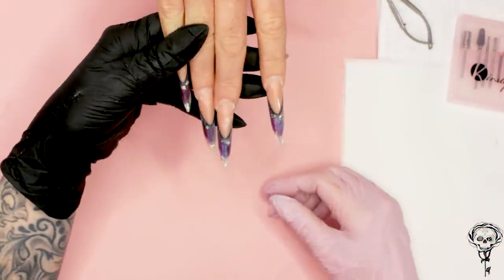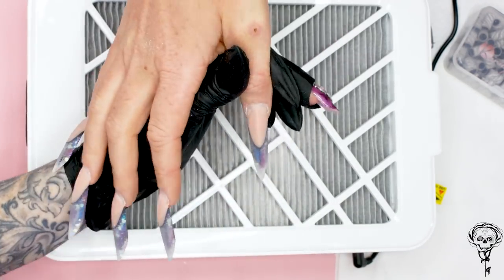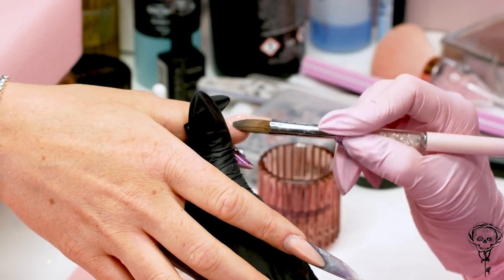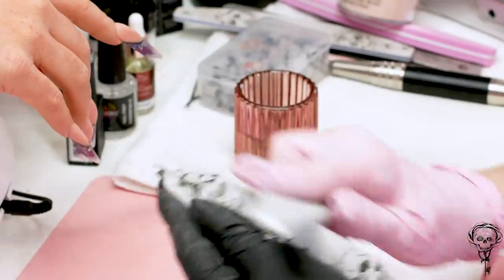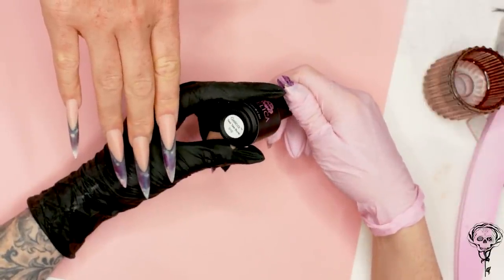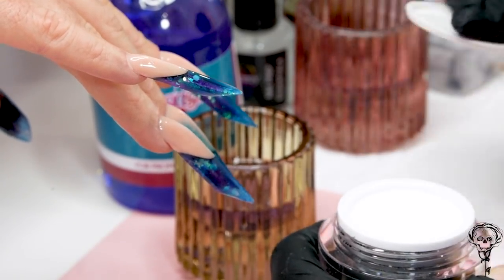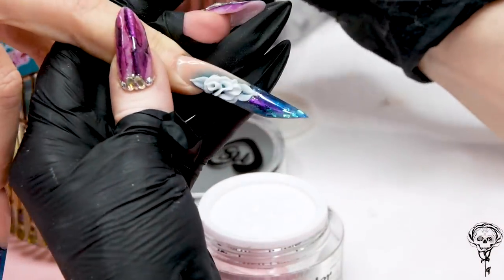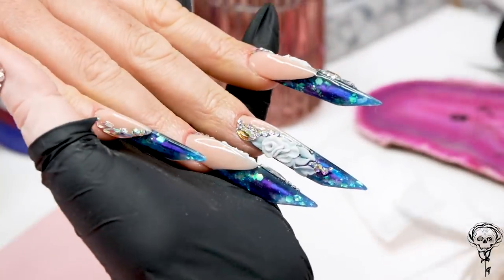3D Flower Design on Redesigned Edge Nails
So, we had an accident, there’s no prep or intro to this video.

I’m going to remove the gel with the purple bit and prep the cuticle area with a fine sanding band. I need to keep everything flat because this is an edge fill. I’ll then go in with my cover pink to fill the regrowth, keeping everything as flat as possible to keep the edge shape and the apex.

I’m going to be using a glass gel to change up the colour of the nail, and then create a super cute flower with my 3D brush and finish off with all of the bling.

See you later ducks
Kirsty
XOXO
💅💋💅 MY PRODUCTS 💅💋💅

Clenser
Nail Prep Essentials
Blossom Acrylic Powder
Gel Paint Collection
Gel Gem Glue

Teal Tale Burst

Top Coat

Precision Liquid
Extreme White

The Crystal Box